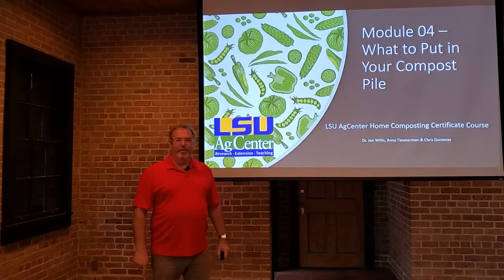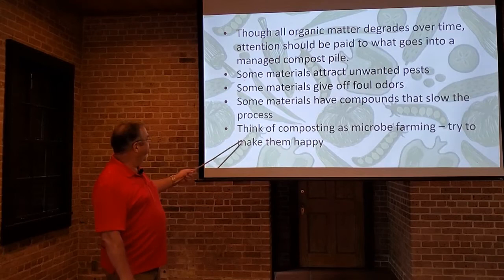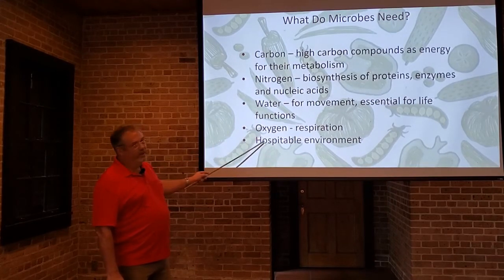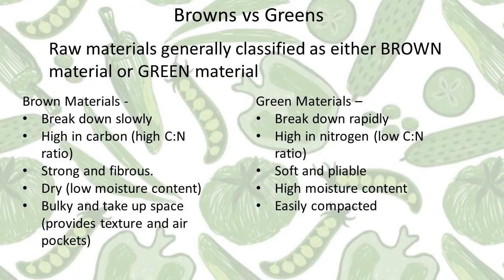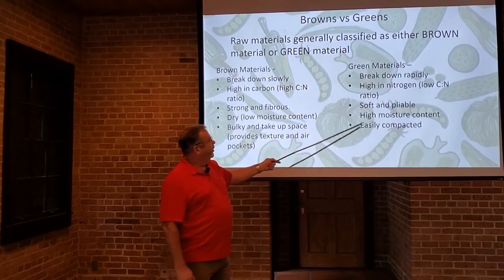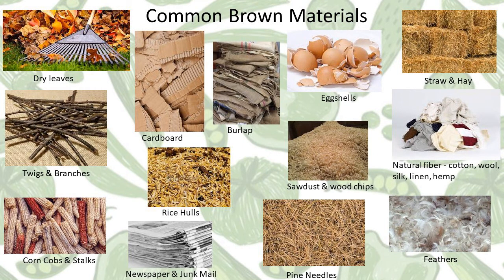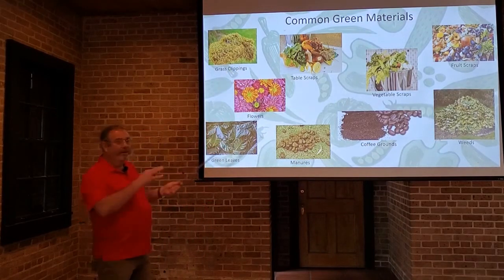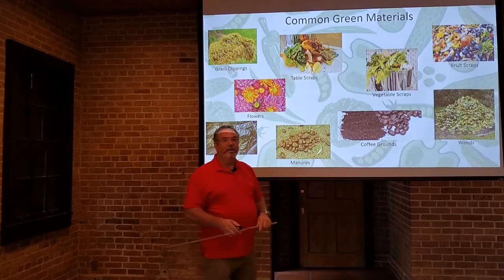Composting Module 04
In this module Chris Dunaway discusses what materials to add to a compost pile.